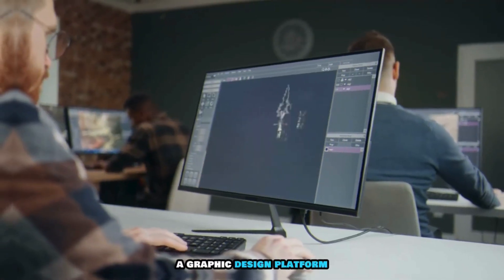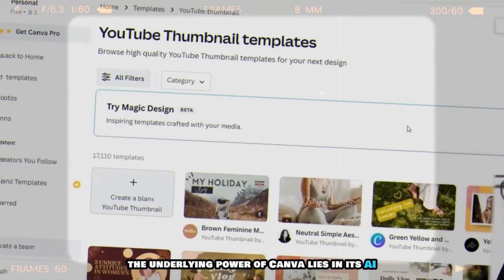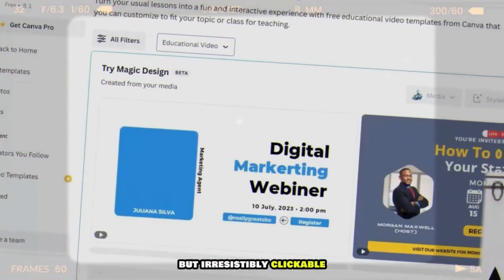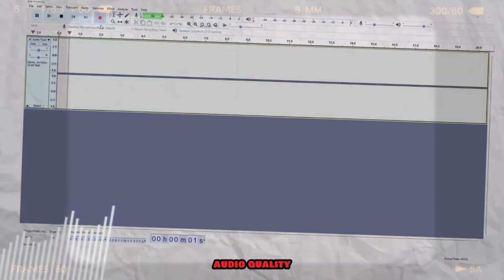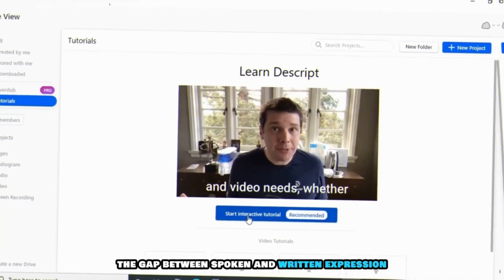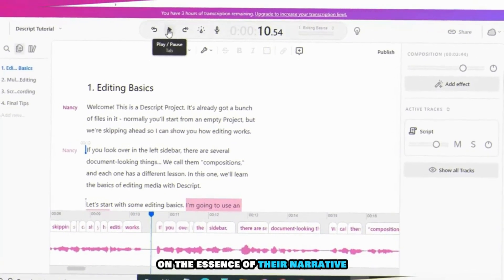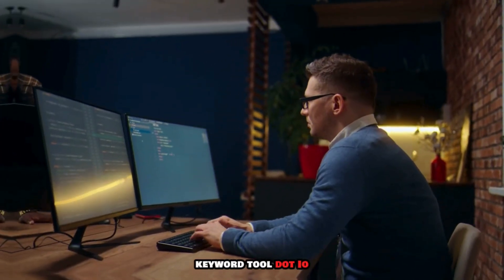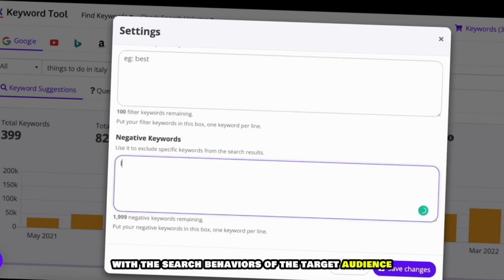8 Super Useful AI Tools That Will Skyrocket Your YouTube Channel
👋 Hey YouTube creators, are you ready to take your channel to the next level with AI? 👋

In this video, we'll show you 8 amazing FREE AI tools that can transform your YouTube game. Whether you're a beginner or a pro, these tools will help you create, edit, and optimize your videos faster and easier than ever before.

🎨 Content Creation Wizardry - Find out how AI can help you write captivating scripts, come up with original ideas, and tell powerful stories that resonate with your viewers.
🎬 Editing Simplified - See how AI can save you time and hassle by editing your videos for you, making them look smooth and stunning with minimal effort.

📈 SEO Boost - Make your videos stand out! Learn how AI can help you improve your titles, tags, and descriptions for more visibility and reach.

And that's not all - we'll also guide you through each tool's functionality, teach you how to use them effectively, and share some best practices on how to leverage AI ethically and creatively.

Don't miss this opportunity to upgrade your YouTube channel - hit play, and let's unleash the power of AI together!